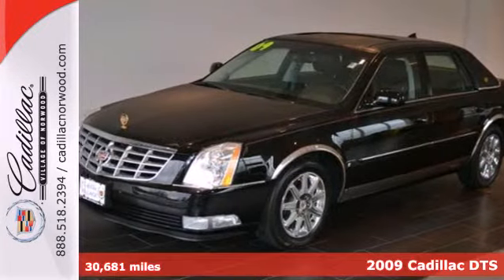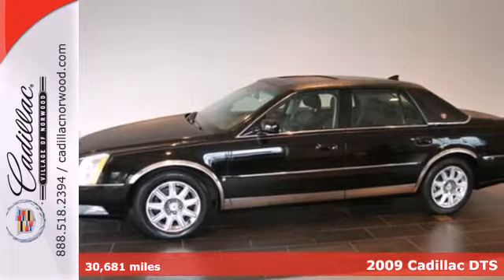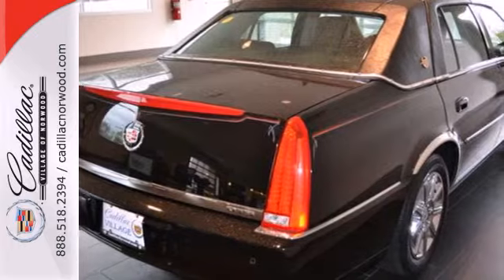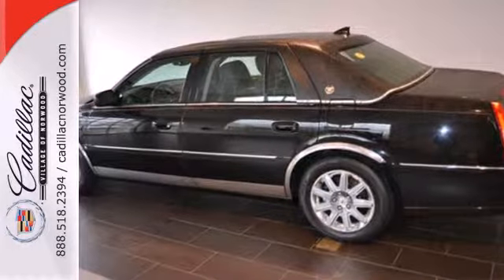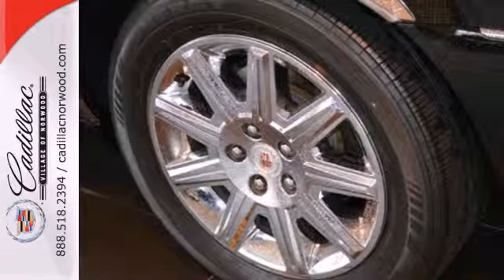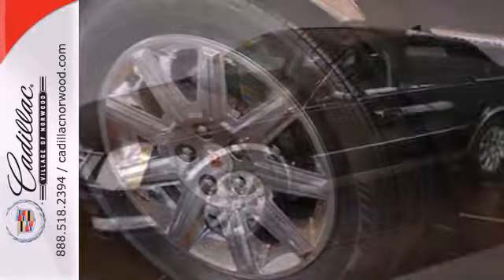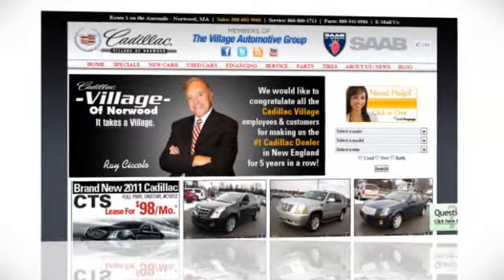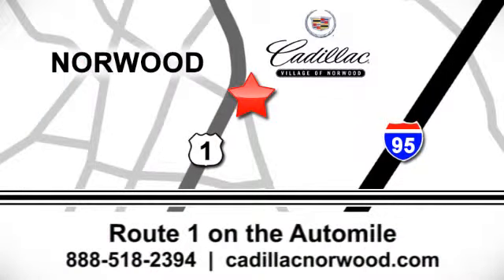2009 Cadillac DTS Norwood Boston, MA 3615A - SOLD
Year: 2009
Make: Cadillac
Model: DTS
Trim: 4dr Sdn w/1SC
Engine: 4.6 L 8 Cyl. Cyl.
Transmission: 4-Speed A/T
Color: BLACK RAVEN
Interior: EBONY
Mileage: 30681
Stock #: 3615A
Just in! Tired of the same boring drive? Well change up things with this attractive 2009 Cadillac DTS. Awarded Consumer Guide's rating as a 2009 Recommended Premium Large Car. This car is nicely equipped. Take some of the worry out of buying an used vehicle with this one-owner creampuff. Don't wait. Get your best deal today.

Address:
700 Providence Hwy